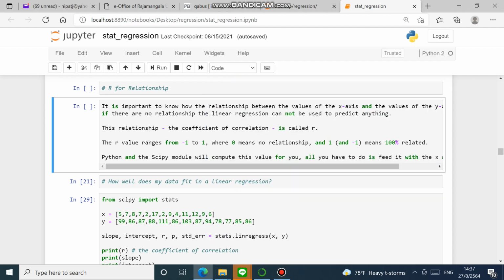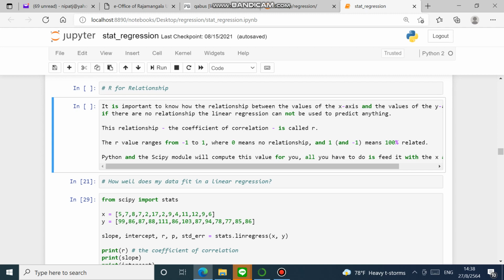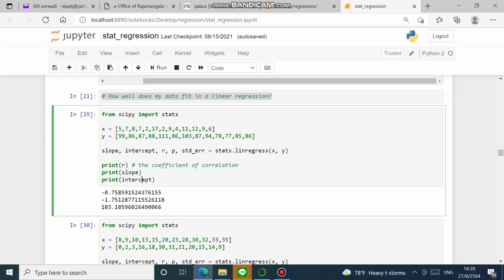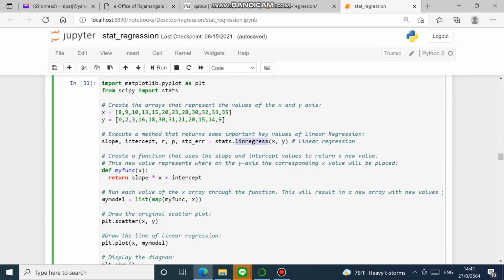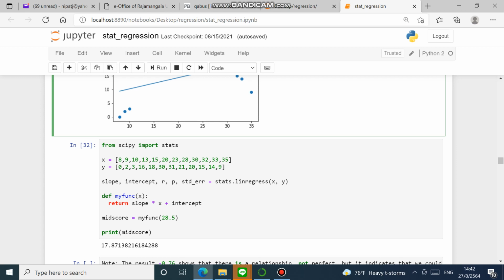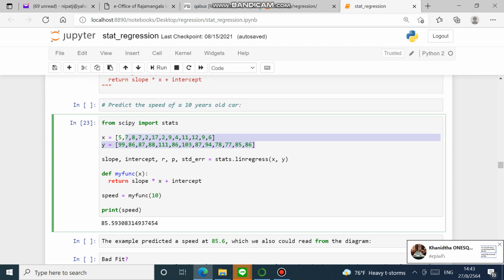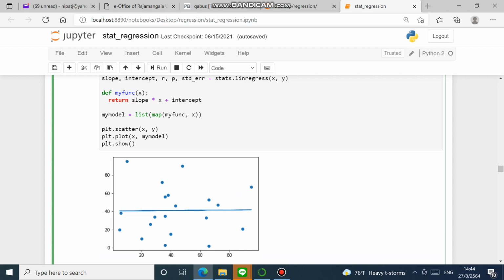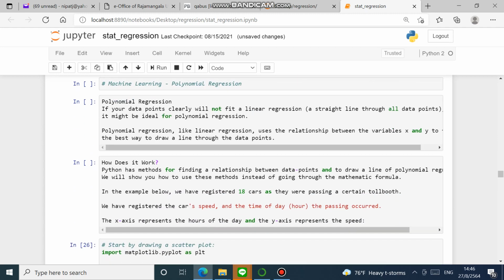Regression 2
Regression 2_Arj.Nipat